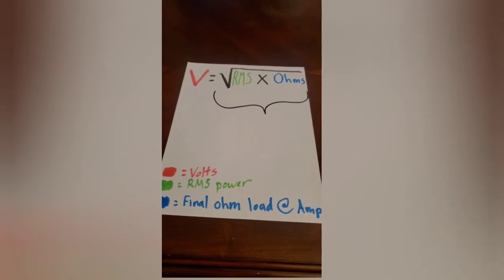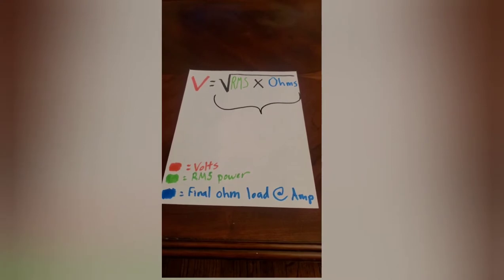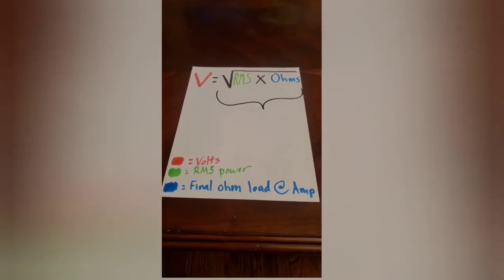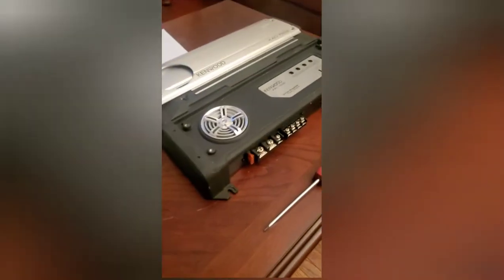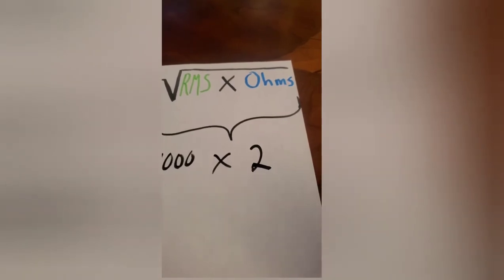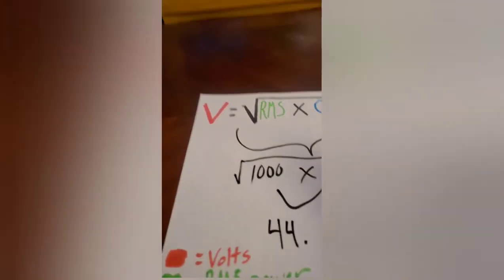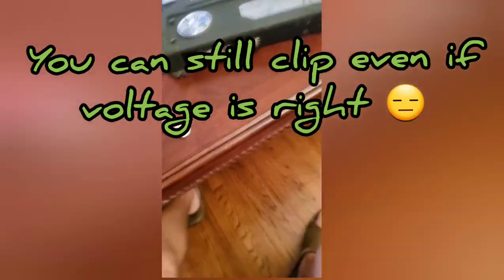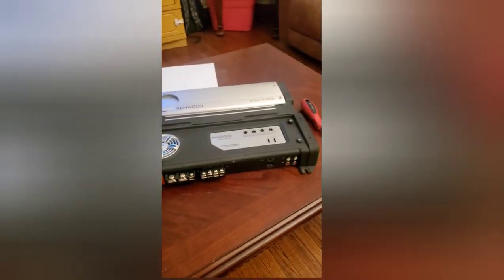Set your amp gain with math and a multimeter